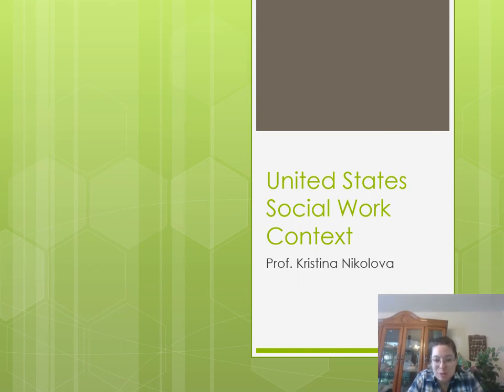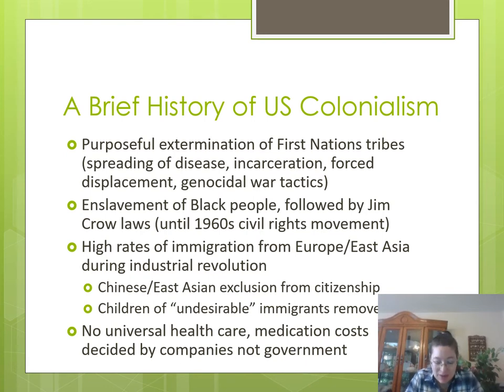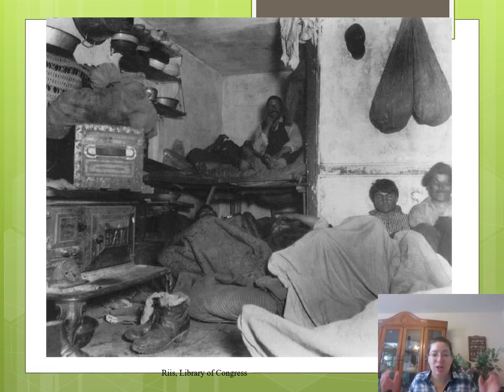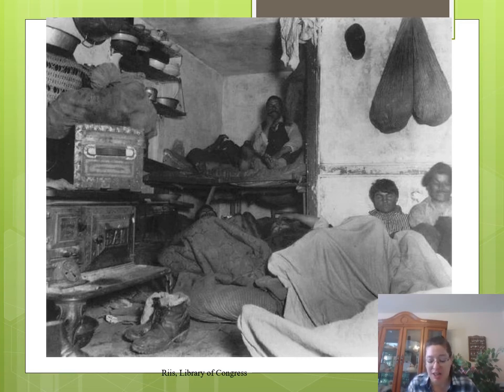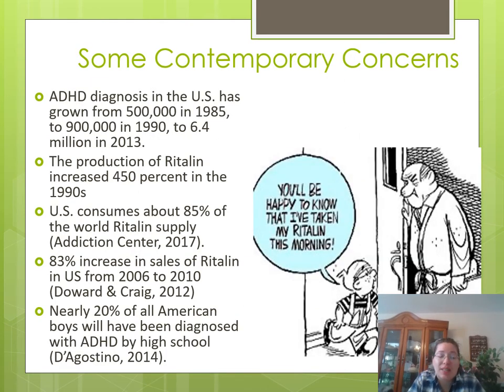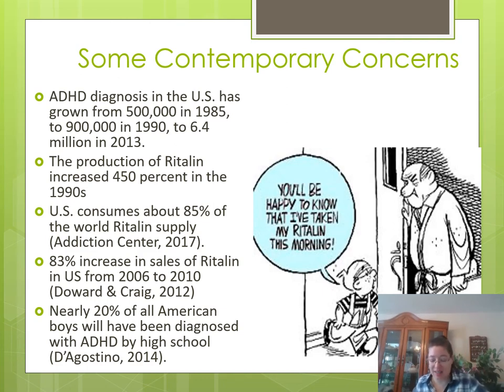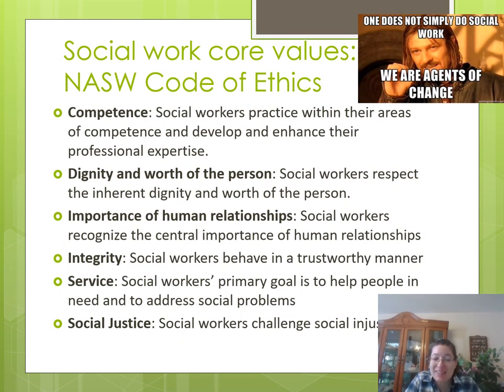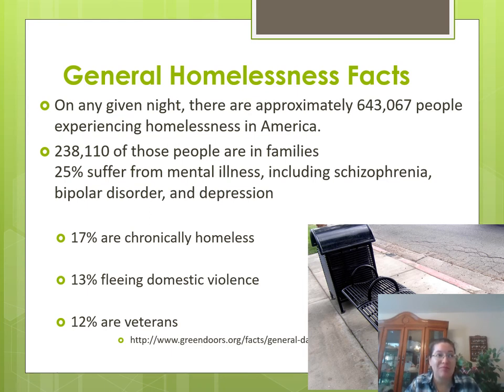SW3110: US Context Lecture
US Social Work Context